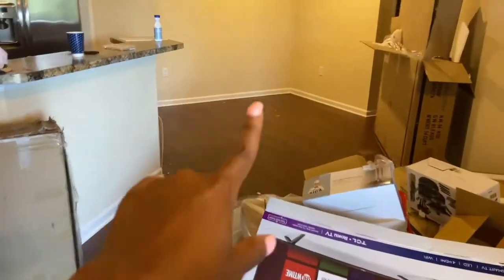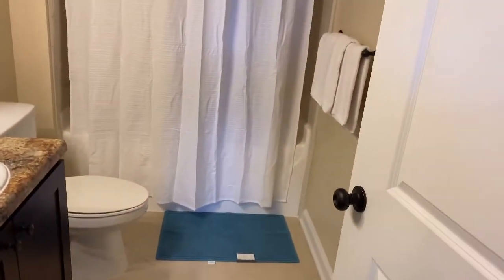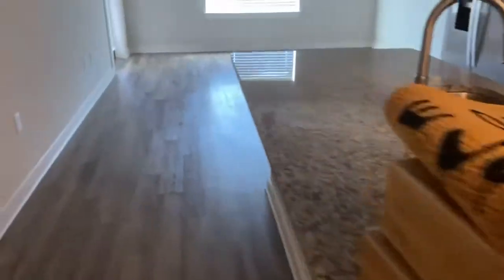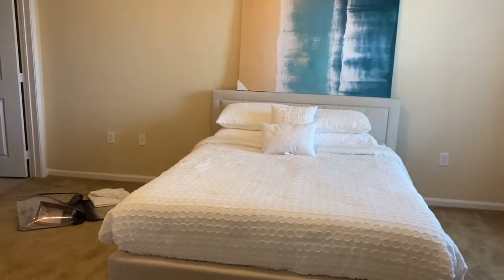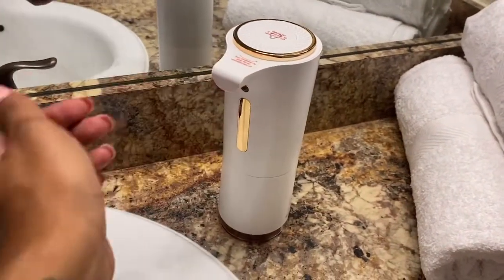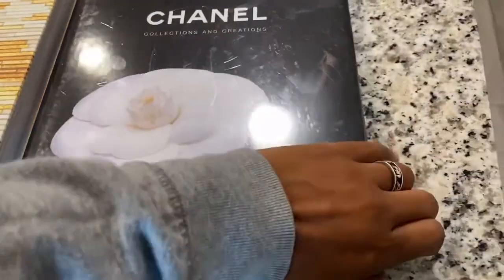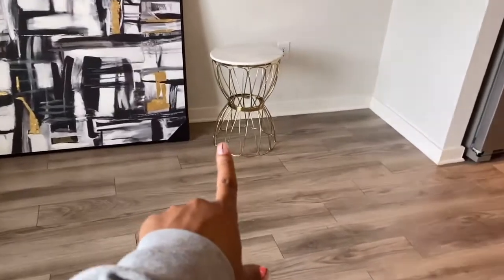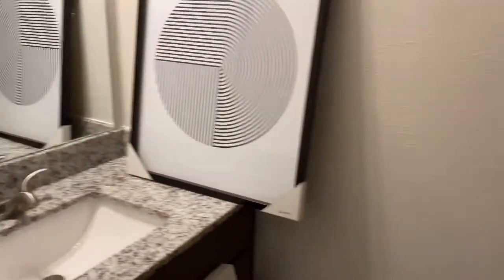AirBNB series pt.1 | decorate with me | decorating Airbnb luxe style ! Pt.1